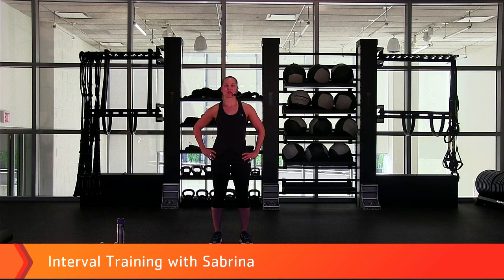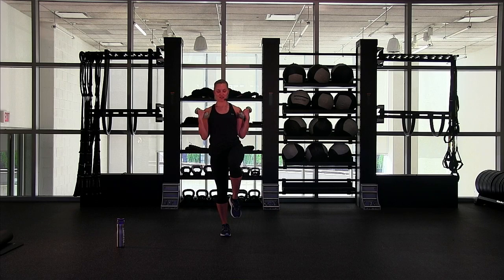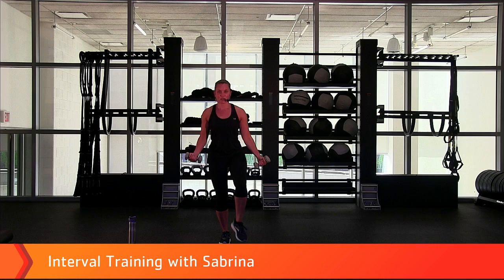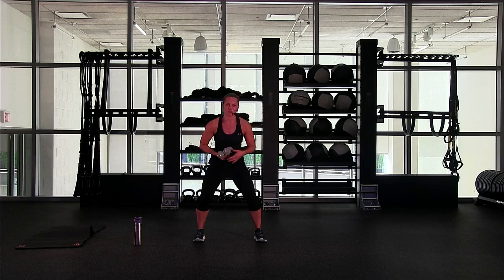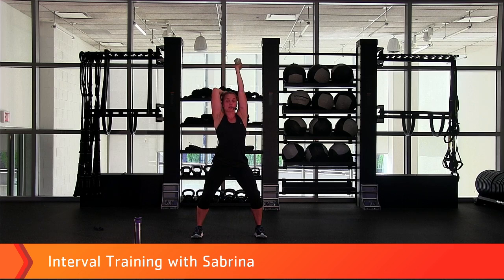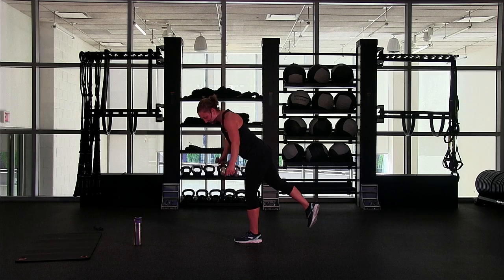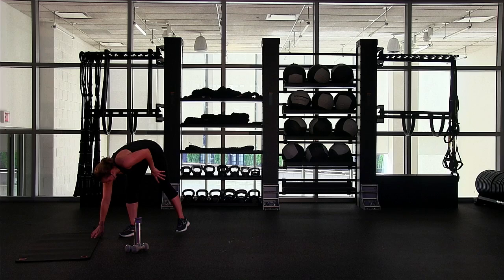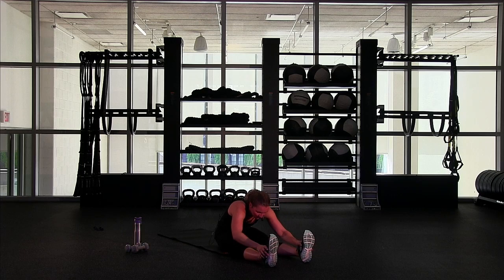Interval Training - 8/12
Instructor: Sabrina
Equipment: Light Dumbbells if available
Exercise strategy alternating periods of short intense exercise with mild recovery periods for maximal Caloric Burn.